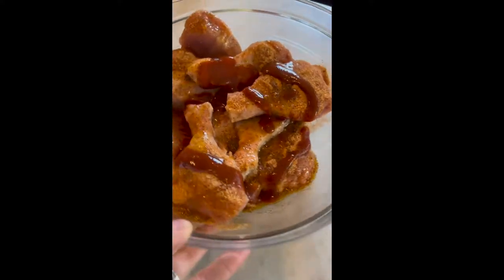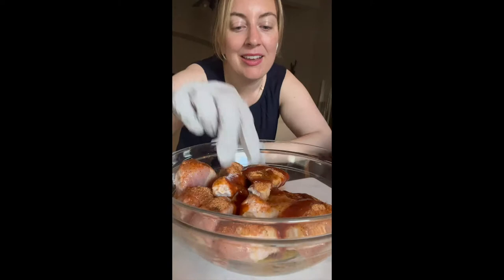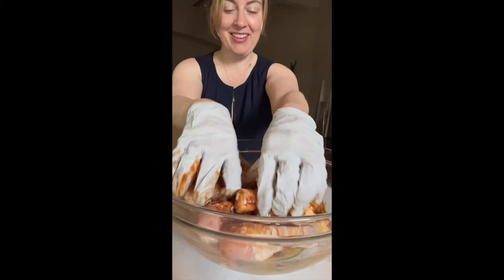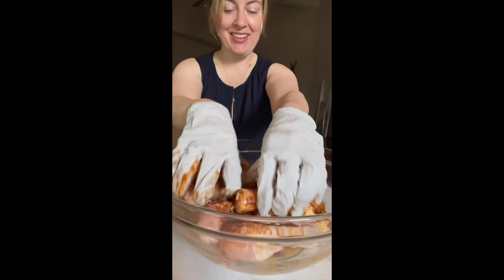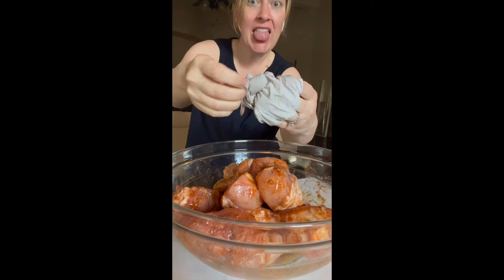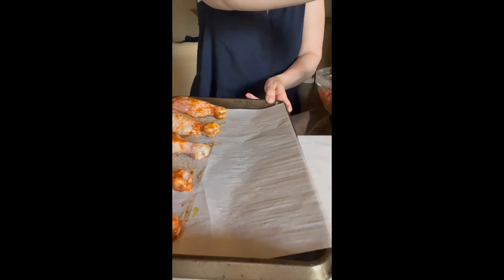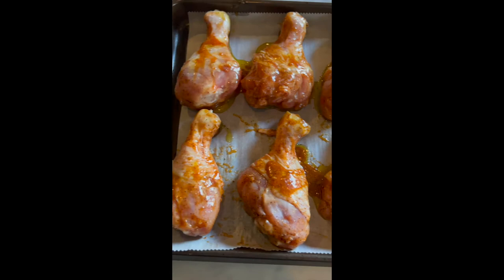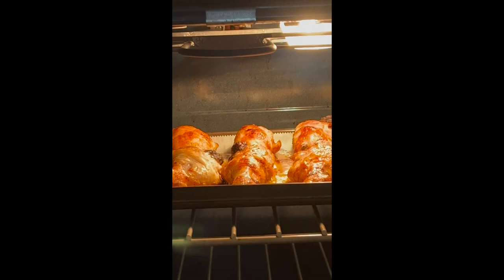How To Cook Sheet Pan Chicken Drumsticks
See how to bake Sheet Pan Chicken Drumsticks in the oven with BBQ sauce for a simple weeknight meal. You can meal prep sheet pan drumsticks in advance and broil them for a crispy finish.